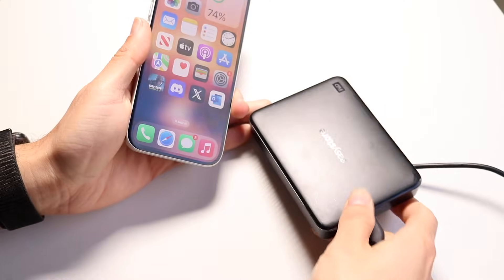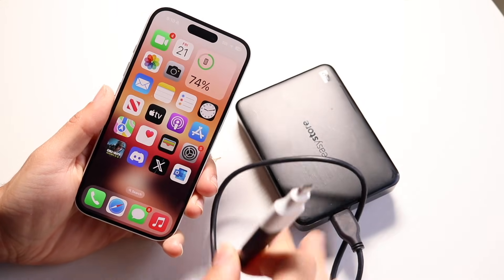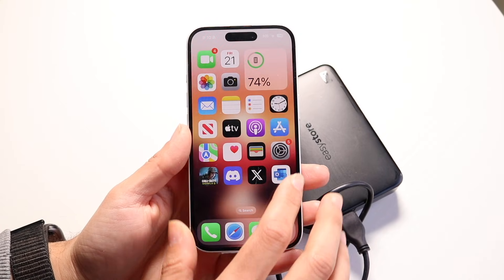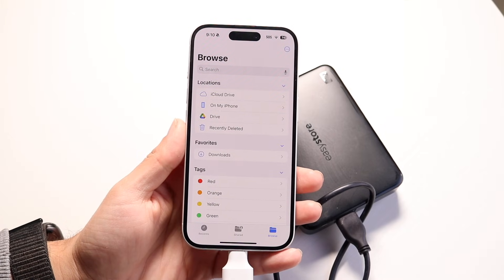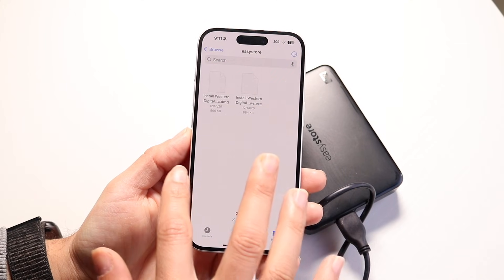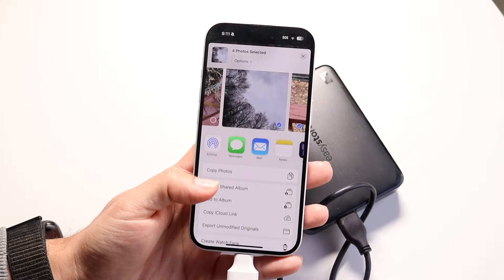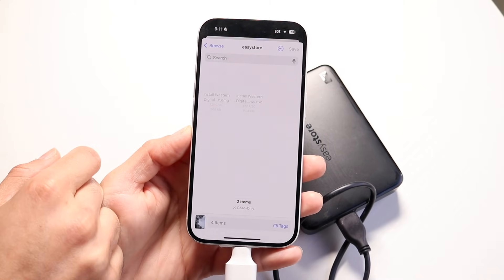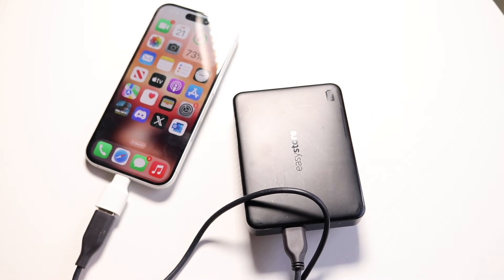How To Transfer Photos/Videos From iPhone To USB Flash Drive! (2025)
Here is exactly How To Transfer Photos/Videos From iPhone To USB Flash Drive! (2025)